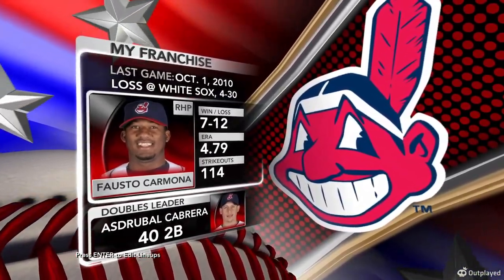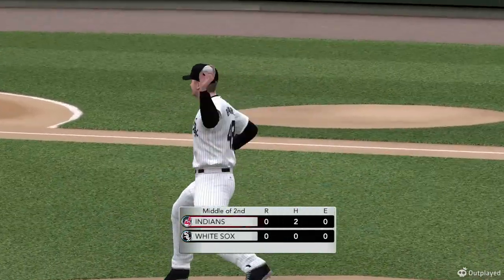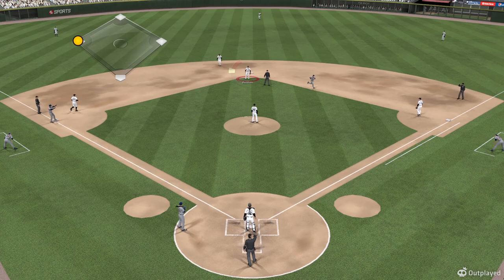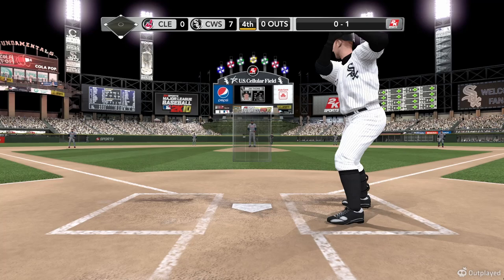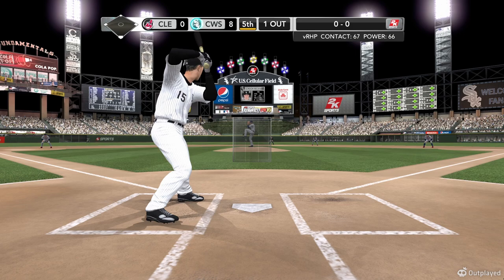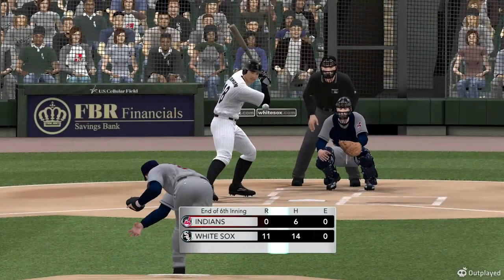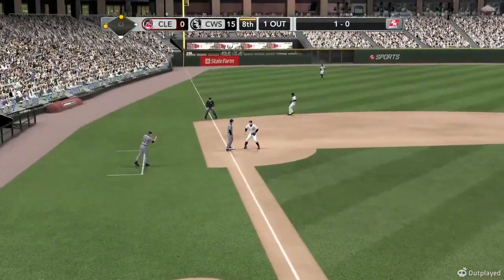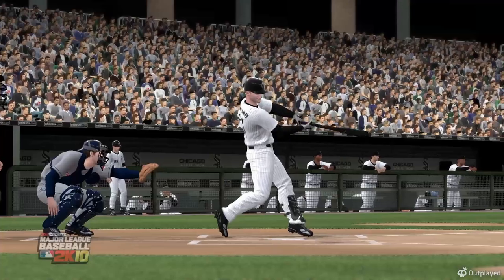MLB 2k10 Franchise Game 161